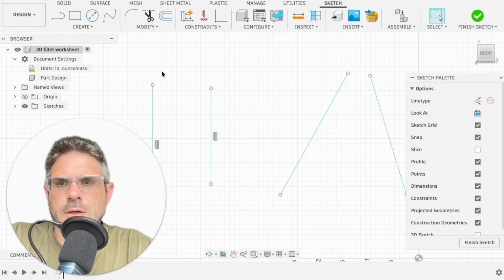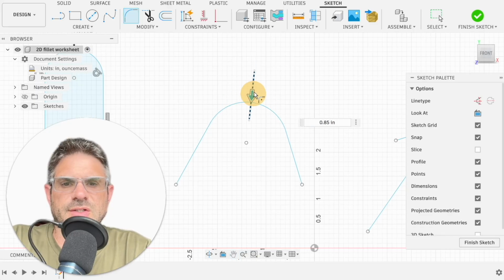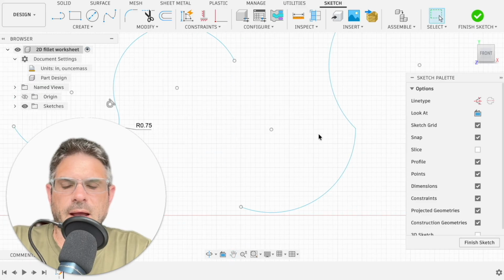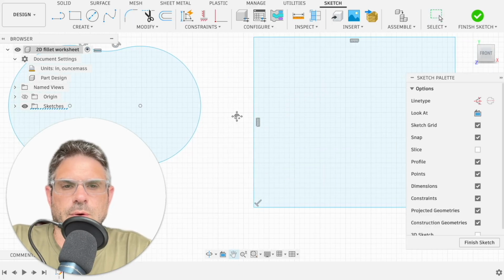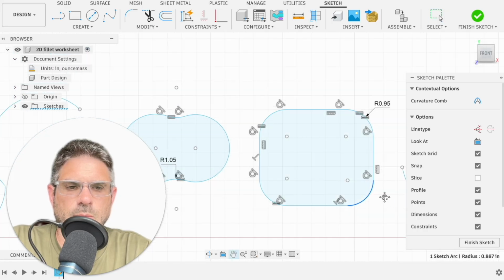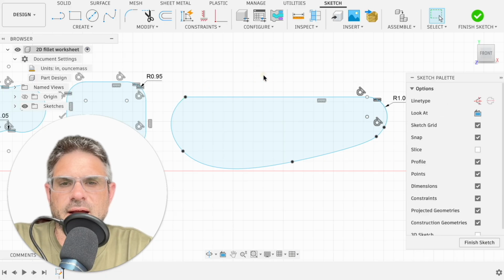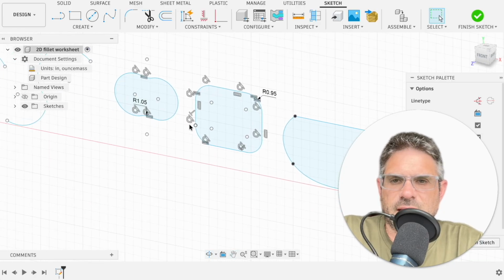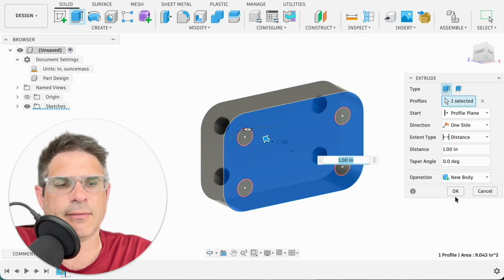Fusion 360 Fillet Not Working? The Sketch Constraint Secret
The Fusion 360 Filet Command in Sketch Mode acts completely differently from the 3D modeling version.  The fillet command automatically adds constraints as it works saving a ton of time!  Lets deep dive to learn when you want to use it and when it is best to use the 3D mode.

🔧 Sketch won't extrude? Don’t rage quit. Get my free troubleshooting checklist — 11 fixes for the most common Fusion 360 sketch errors